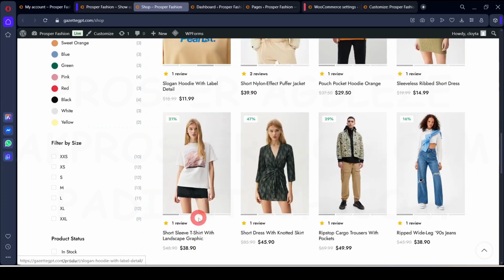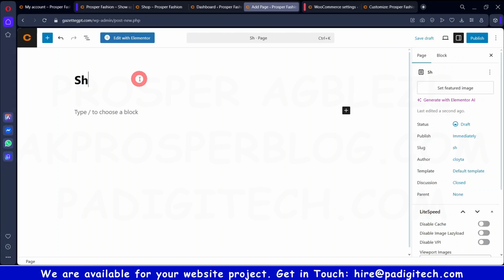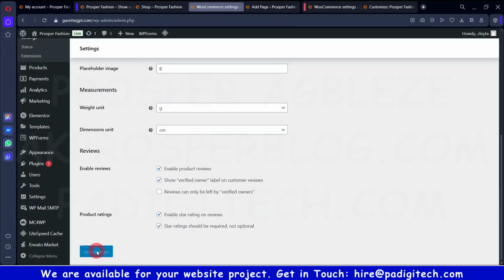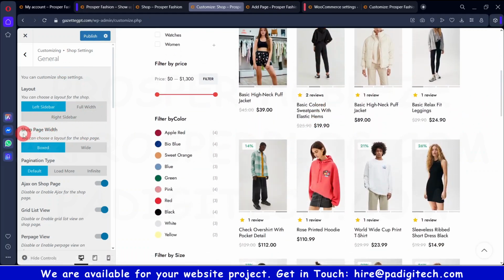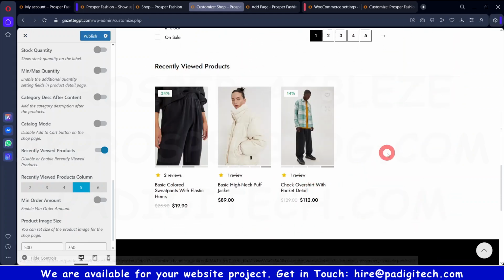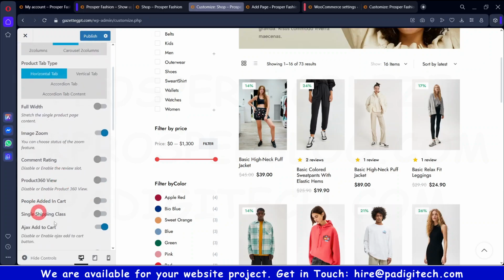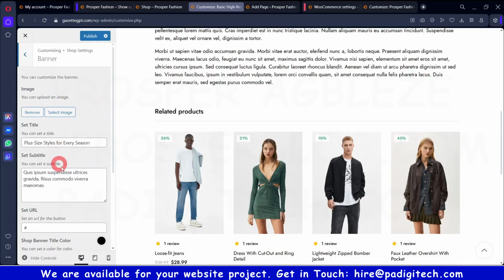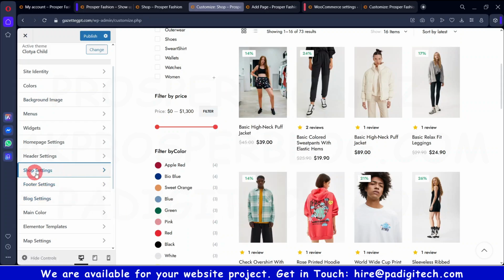How to Create and Set Up a WooCommerce Shop in WordPress. WooCommerce Shop Customisation Settings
Learn how to create and customise the WooCommerce shop page. Best WooCommerce shop page customisation with elementor.

Thanks